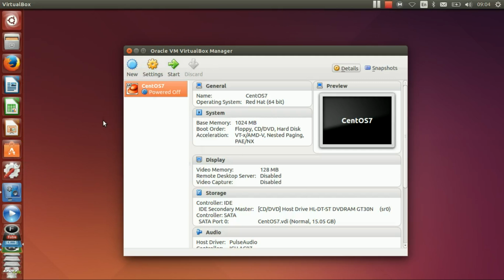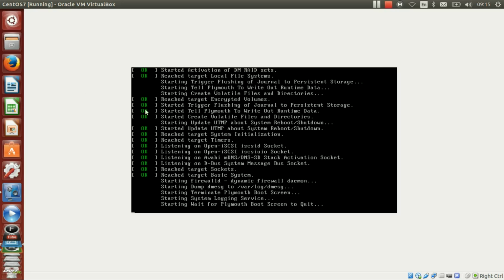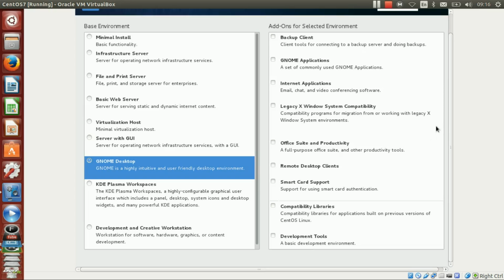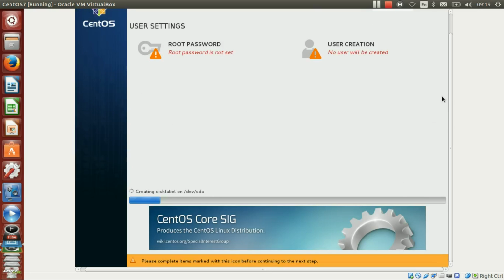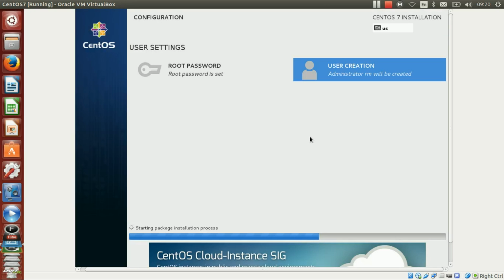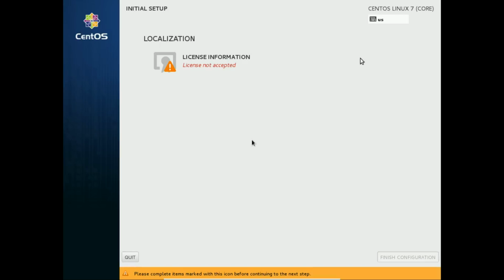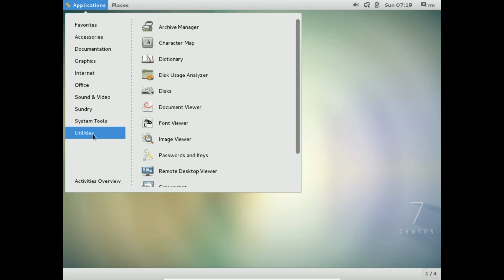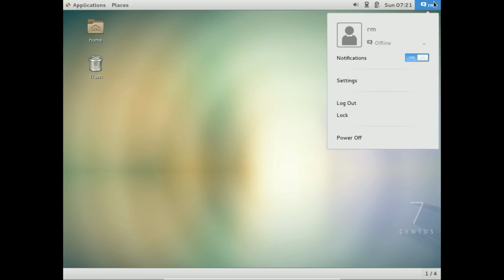Installing CentOS7 on VirtualBox VM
How to install CentOS7 on a Ubuntu host using VirtualBox

1.
2. Burn the ISO to disk or use a mounting tool.
3. Use VirtualBox to create a new virtual machine in which to install CentOS7 (min. 512MB RAM and 15GB HDD space)
4. Follow the video on how to install CentOS7.

See my channel for my other video for how to set up virtualbox on Ubuntu 14.04